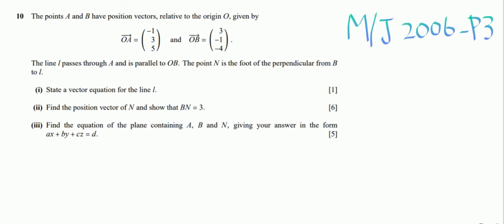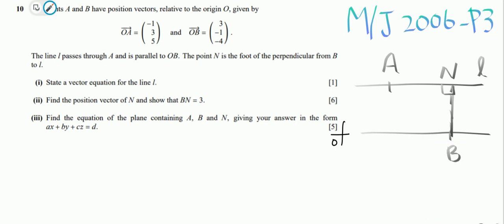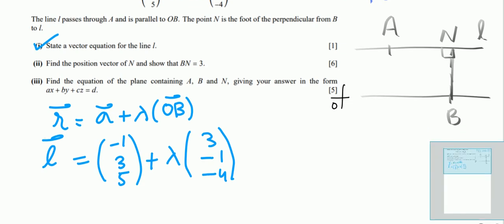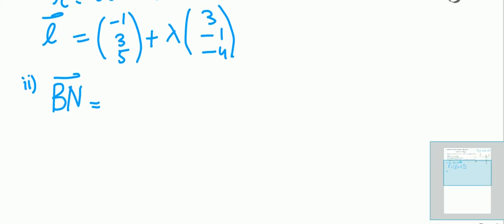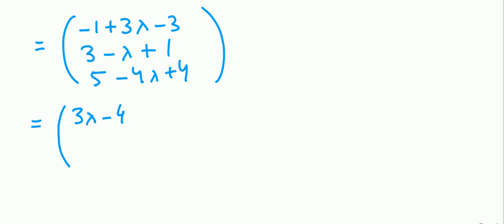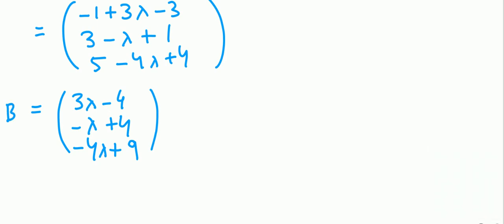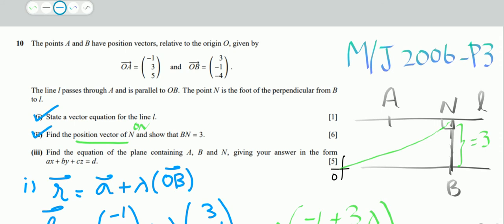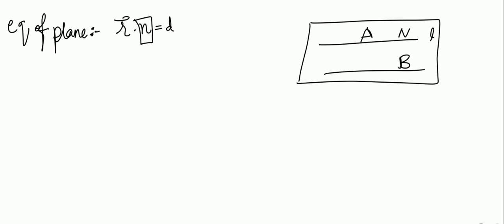9709 June 2006 P3 Q10 - 1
9709 P3 Q10
part 1 and 2
VECTORS